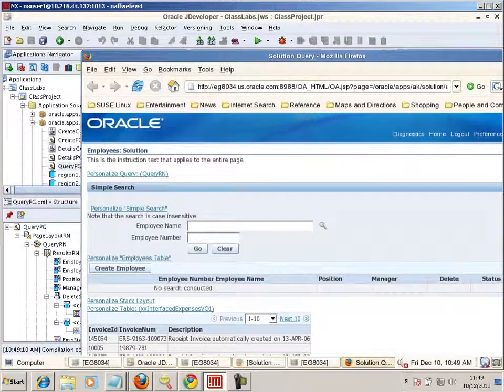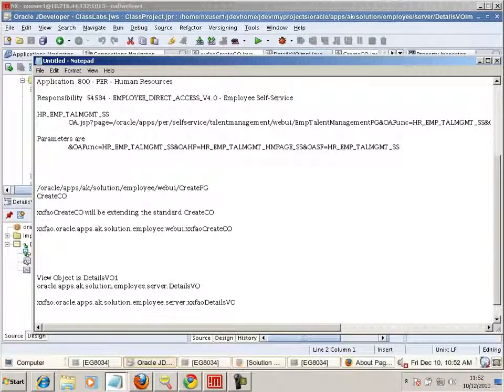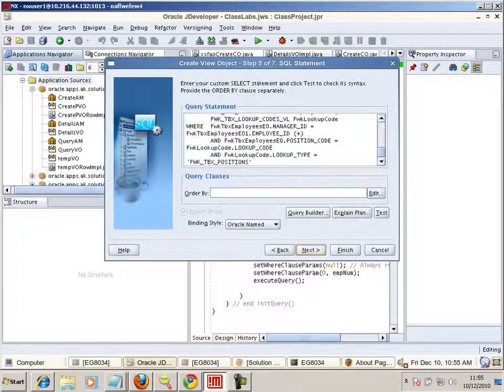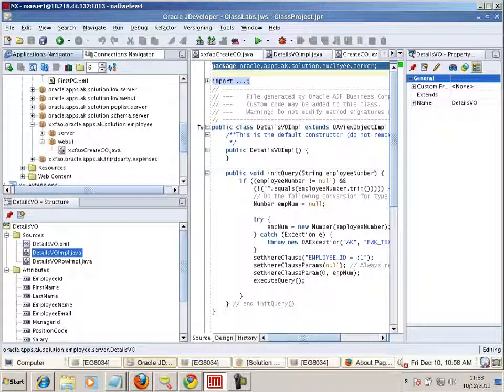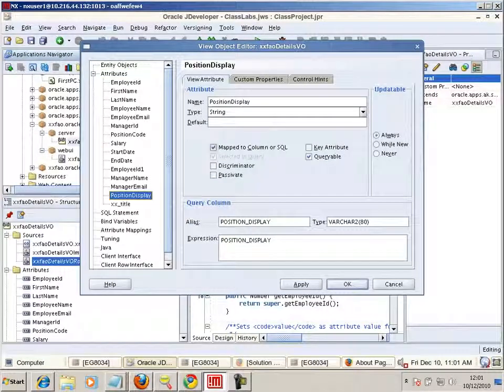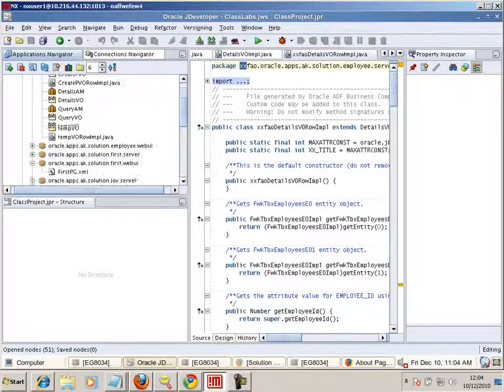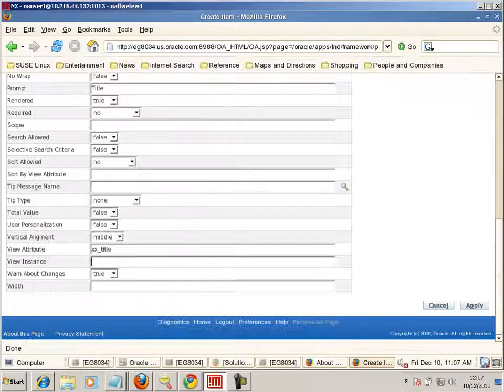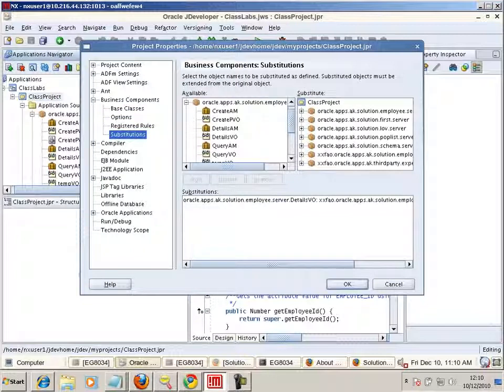Extending View Objects in R12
Extending OAF View Objects in R12 through Jdeveloper and deploying extensions. Find step by step guide to extending several OAF components